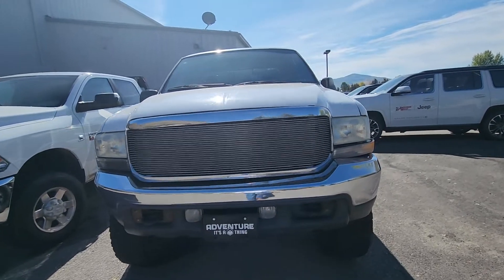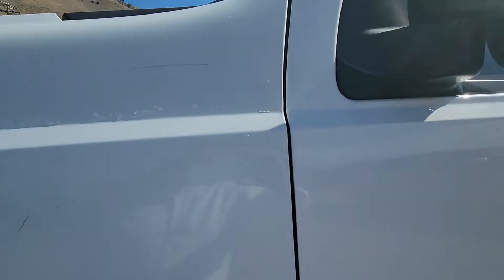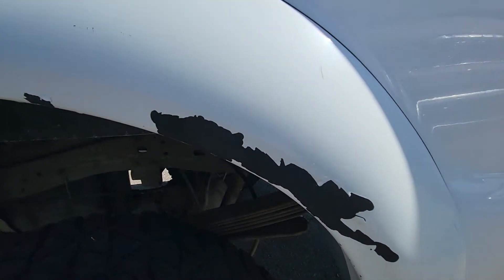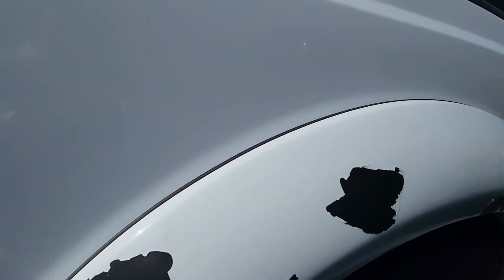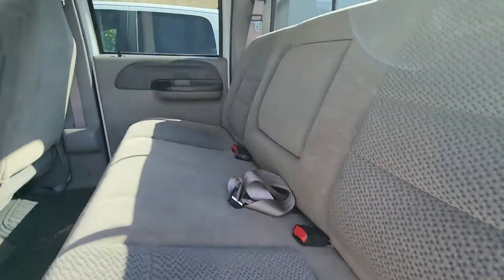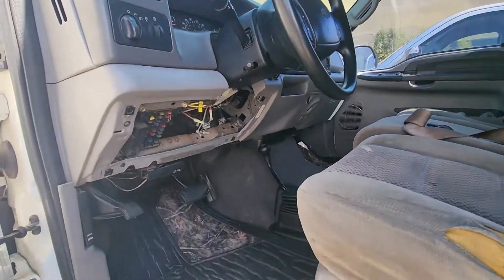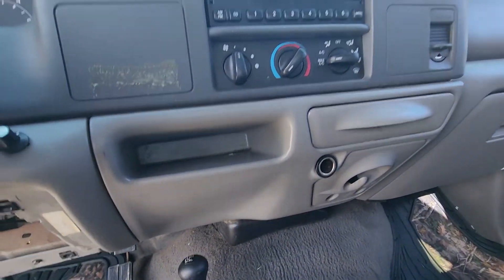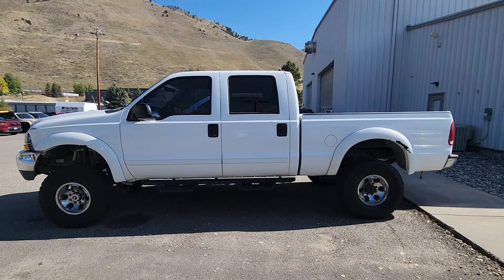2001 Ford F-250